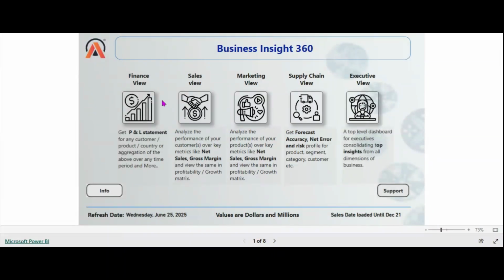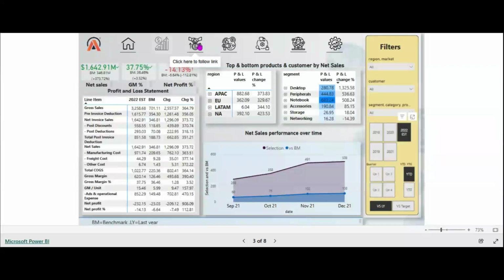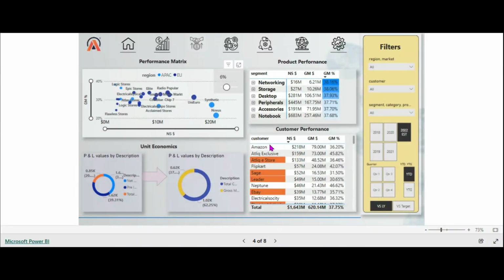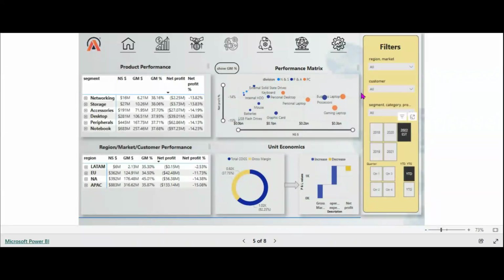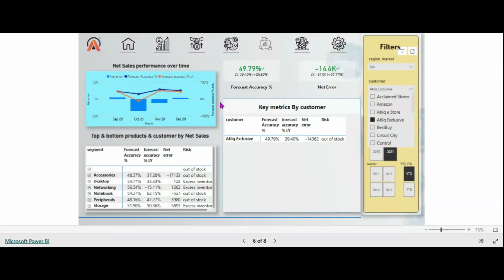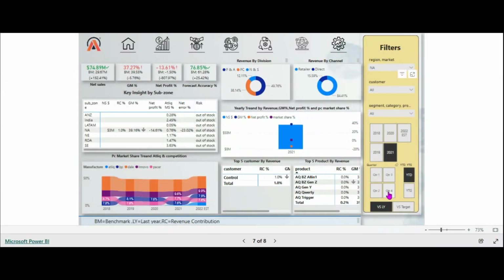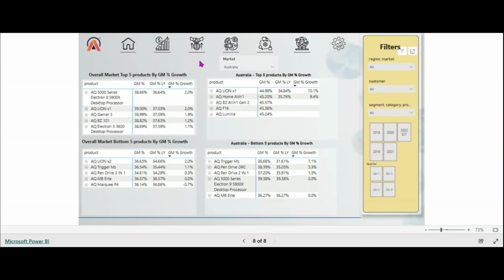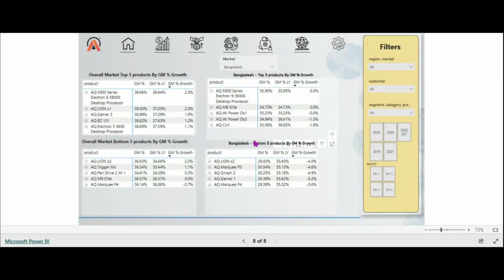Business insight 360 project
Technology Adherent-
➡ MYSQL
➡ Power BI Desktop
➡ Excel
➡ DAX language
➡ DAX studio (for optimizing the report)

Concept Applied-
➡ Data transformatiion In power Query
➡ Creating calculated columns
➡ Creating measures using the DAX language
➡ Data modeling
➡ Using Bookmarks to switch between two visuals
➡ Page navigation with buttons
➡ Creating date table using m language
➡ Dynamic titles based on the applied filters
➡ Using KPI indicators
➡ Conditional formatting of the values in visuals
➡ Data validation techniques
➡ Publishing reports to PowerBi services
➡ Setting up the personal gateway to set up the auto-refresh of data

𝐁𝐮𝐬𝐢𝐧𝐞𝐬𝐬 𝐫𝐞𝐥𝐚𝐭𝐞𝐝 𝐭𝐞𝐫𝐦𝐬
➡ Gross Sales
➡ Forecast Accuracy
➡ Net Error
➡ Risk
➡ Market share
➡ Market Share
➡ Gross Margin
➡ Net sales
➡ Net profit

👇Dashboards designed:
📶 Finance: This dashboard has the ‘Profit & Loss Account’ which represents revenues and expenses of the company. It also represents the performance of net sales over current and benchmarked time periods.
📶 Sales: This dashboard helps to analyze the performance of customer(s) over key metrics like Net Sales, Gross Margin and view the same in profitability / Growth matrix.
📶 Marketing: This dashboard also helps analyzing the performance over key metrics like Net Sales, Gross Margin, but for the products.
📶 Supply Chain: This dashboard provides key parameters like Forecast Accuracy, Net Error, Absolute Error and Risk profile for Products, Segments, Categories and Customers .
📶 Executive: A high-level dashboard for executive leadership, with a quick sneak peak of key business insights like Top players (customers and products) and their Market Share in the industry.